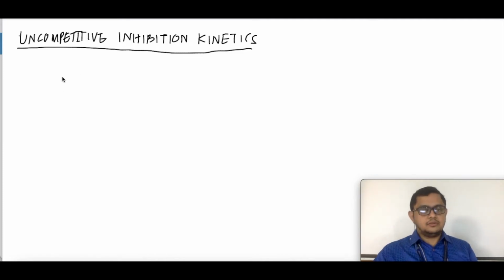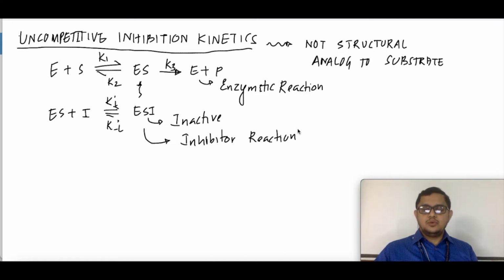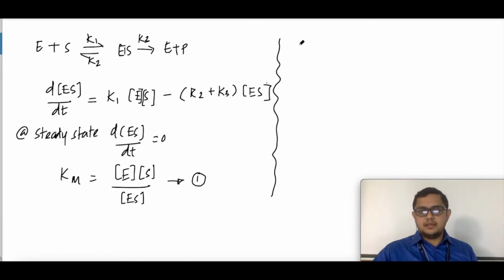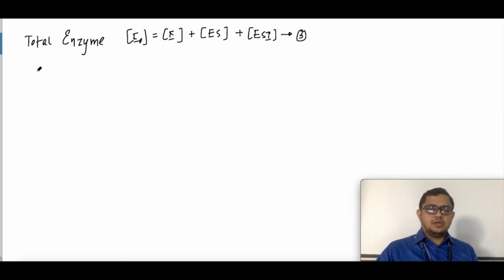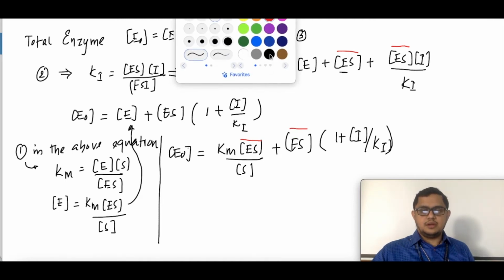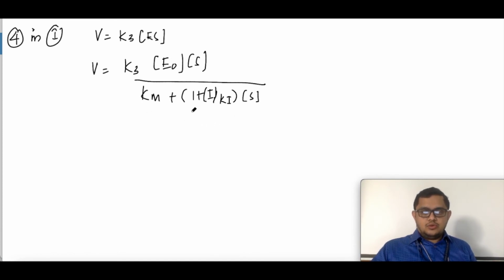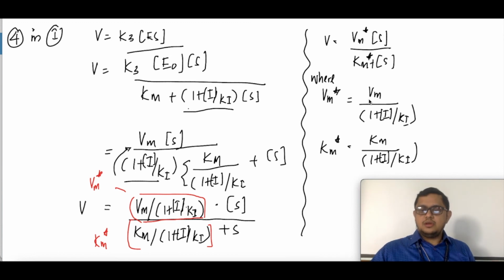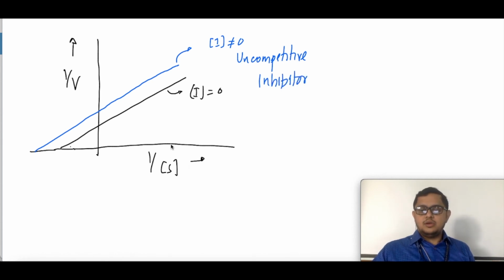Uncompetitive Inhibition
The video discuss about the variation of MM equation in the presence of Uncompetitive Inhibitor.